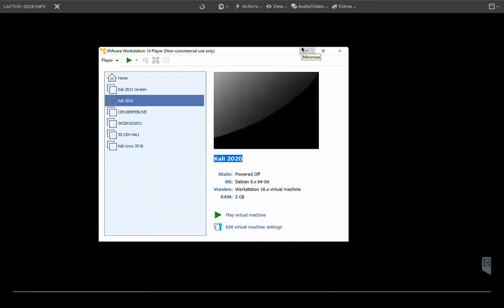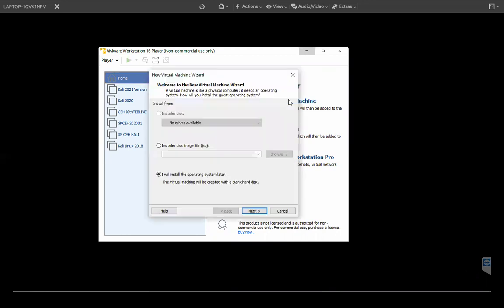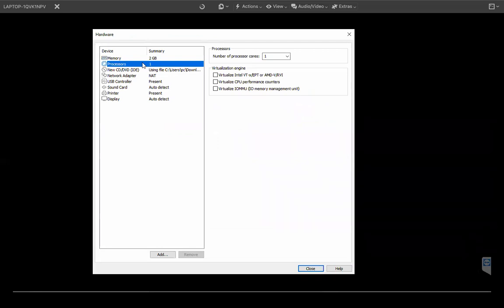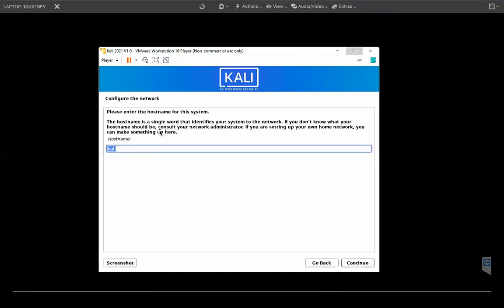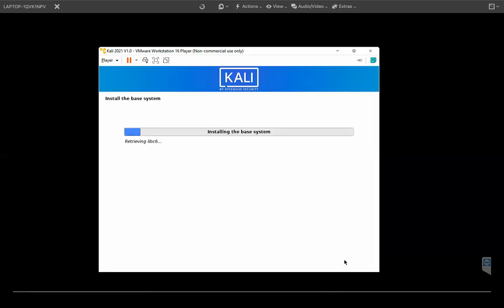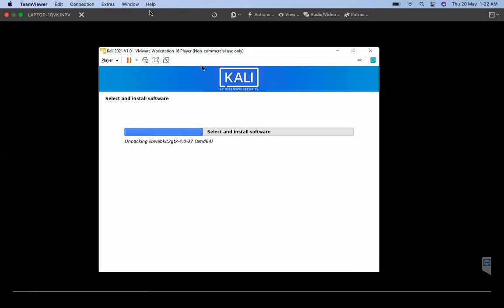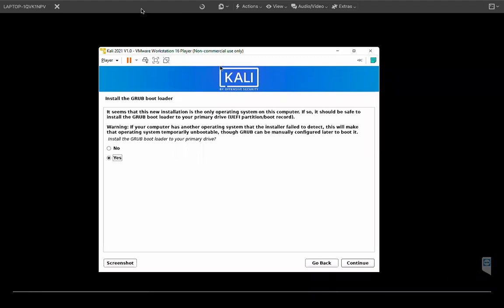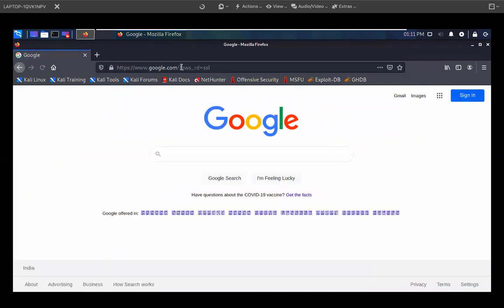Environment Setup - Kali Linux & VMware